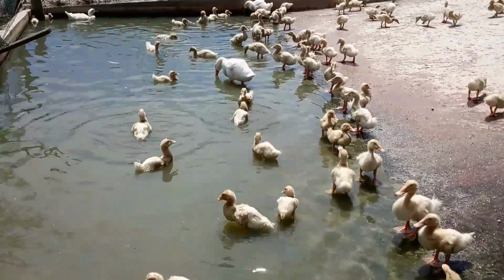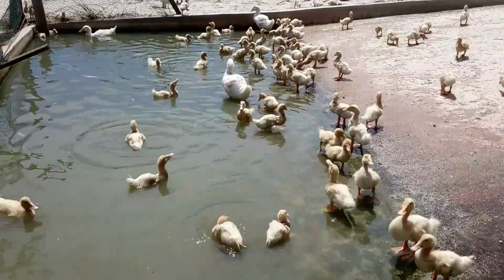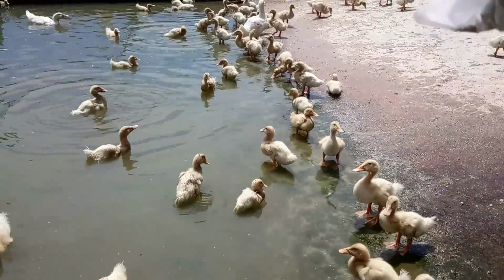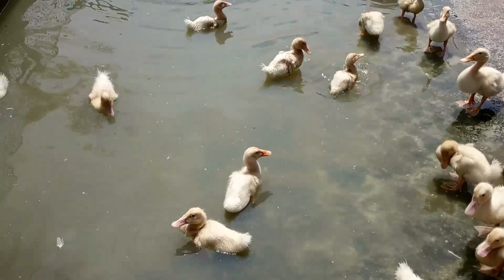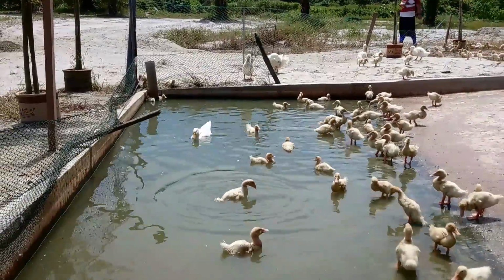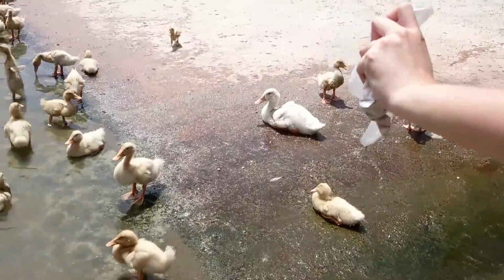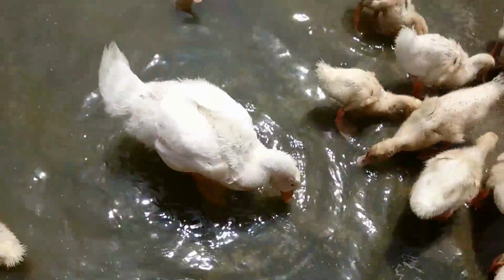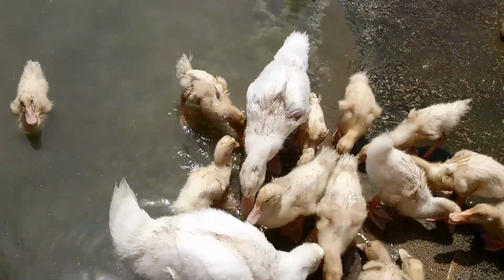Ducklings Taking a Bath (At Trong Duck Farm)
Caught these ducklings (or rather teens) taking a cool bath under the hot sun...